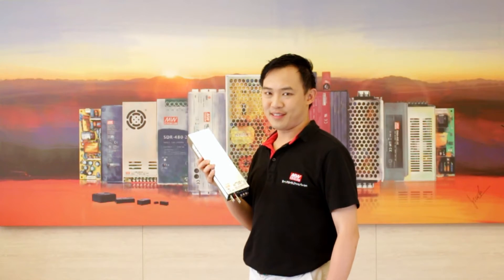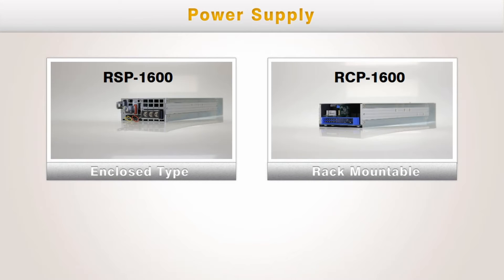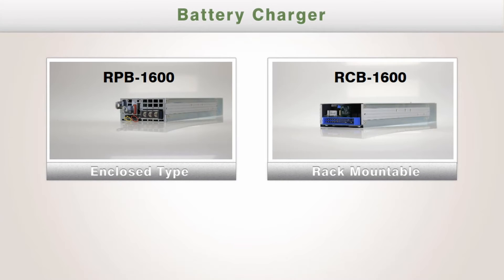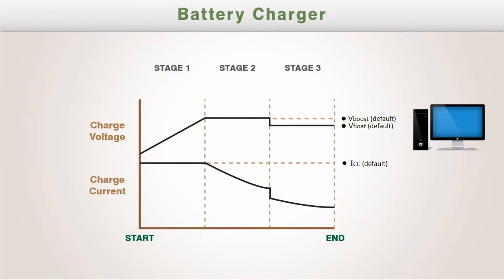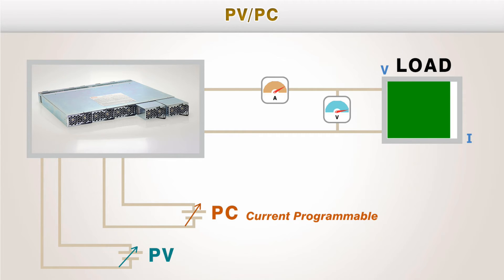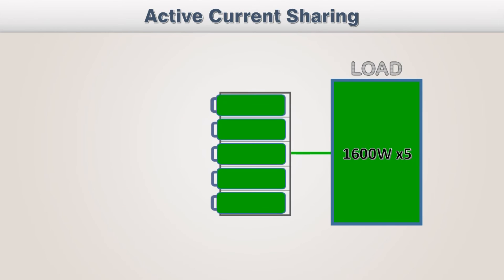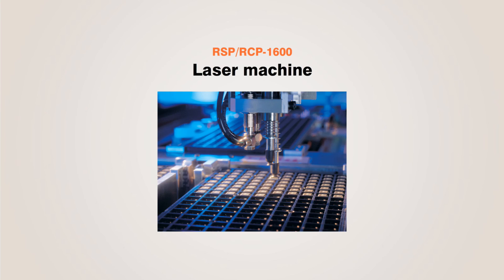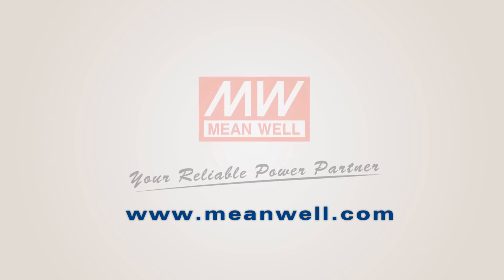RxP-1600 1600W AC/DC Power Solution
This is the 1600 watt enclosed -type and rack-type power supply solution launched by MEAN WELL. RPB / RCB-1600 are respectively enclosed-type and rack-type charger solution. Both are a 1U design with extremely high power density. Built-in multiple functions include programmable output, active current sharing design, remote on/off function, and auxiliary output. Rack version model supports hot swap.